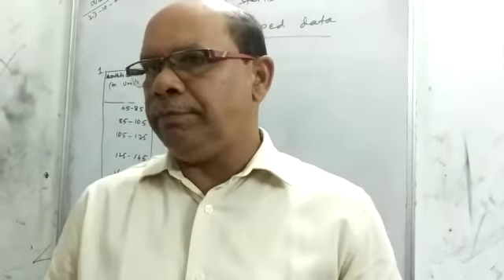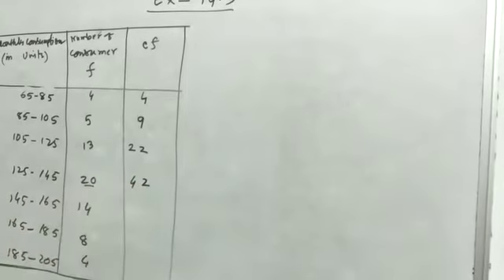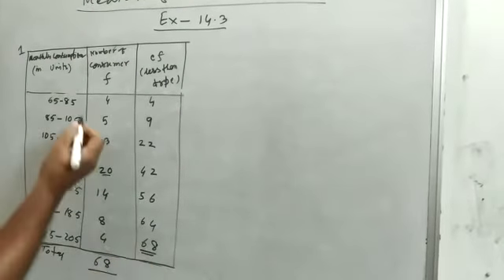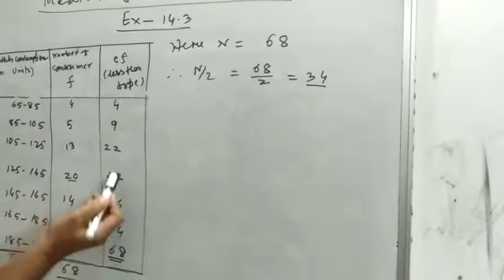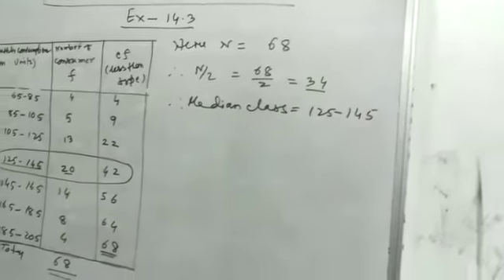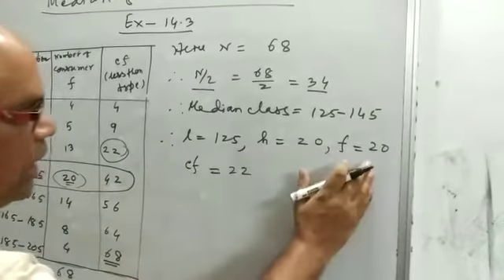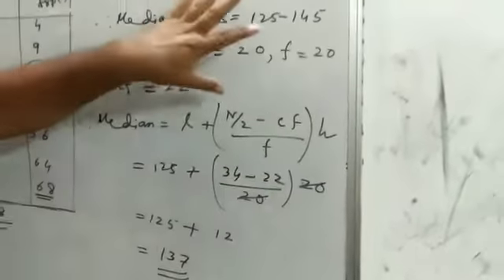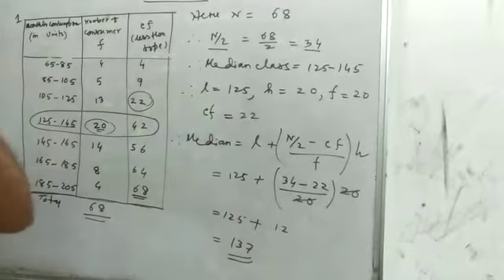Maths online class, class x, chapter-14, Statistics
Video from TOFIUR RAHMAN